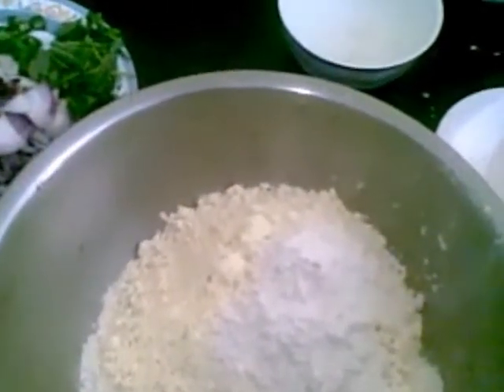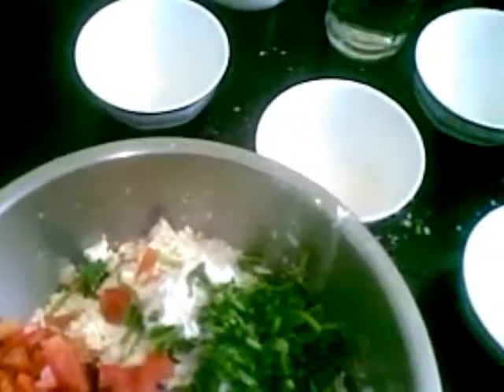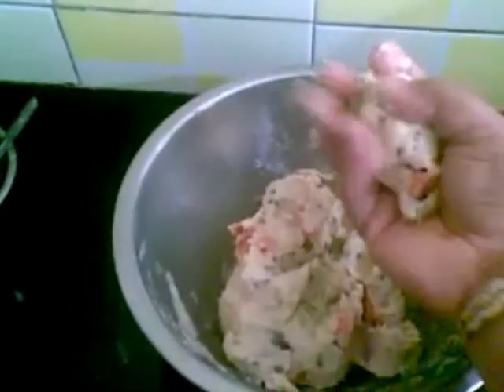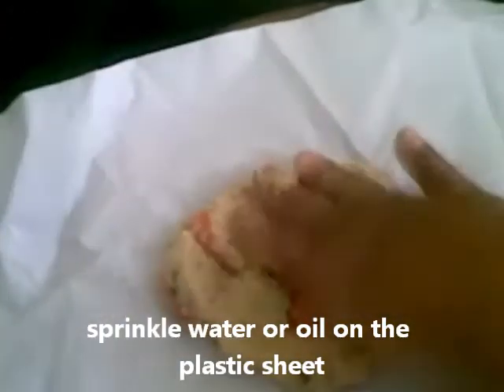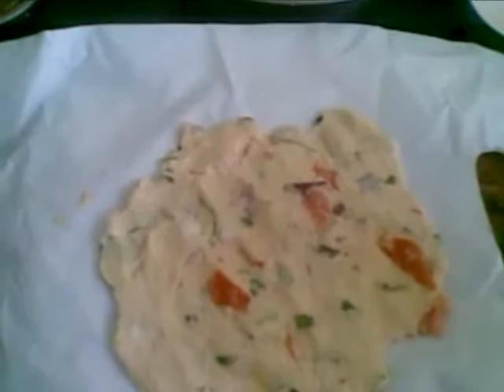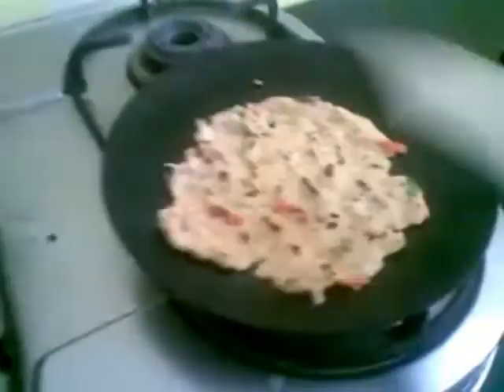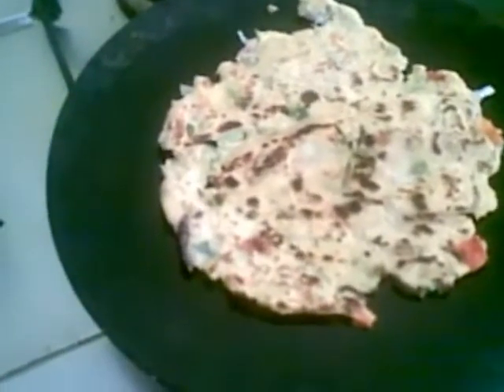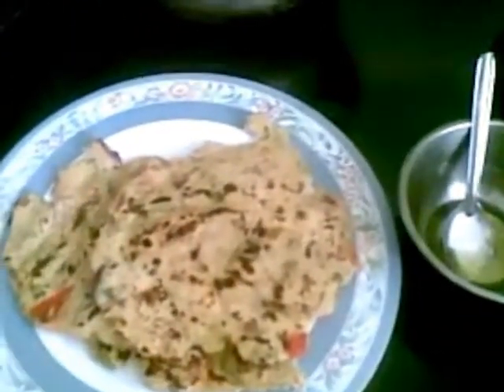Thalipeeth Recipe (Maharashtrian Recipe)